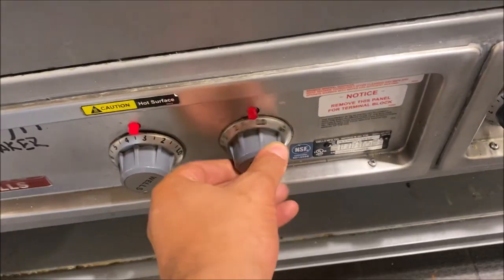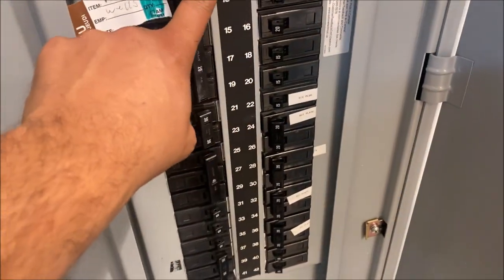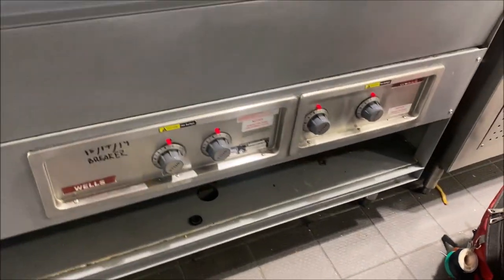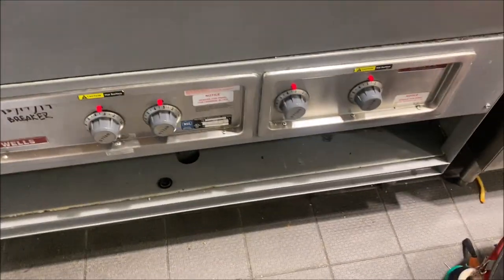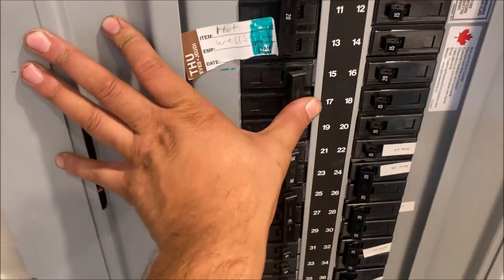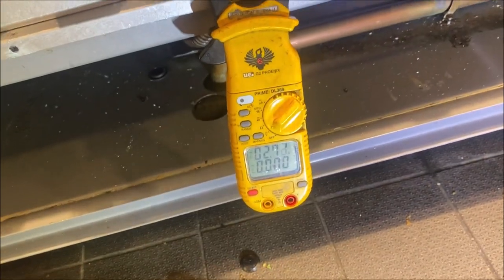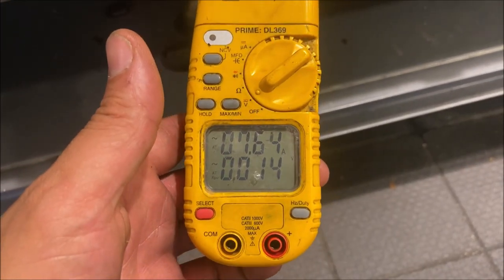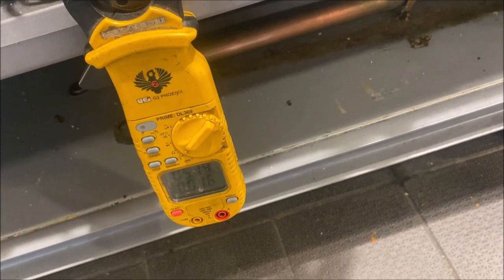Wells hot food well is slow to heat and wired incorrectly to the breaker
In this training video, I will go over a steam well that was incorrectly wired by the electrician and is now slow to heat and that you need to shut off 2 3pole breakers to kill power to 4 of the wells.